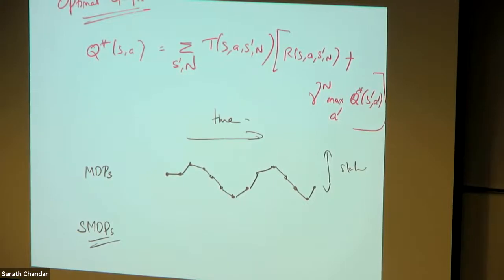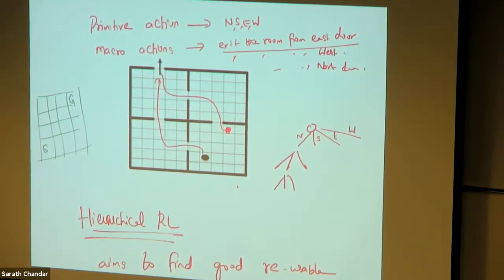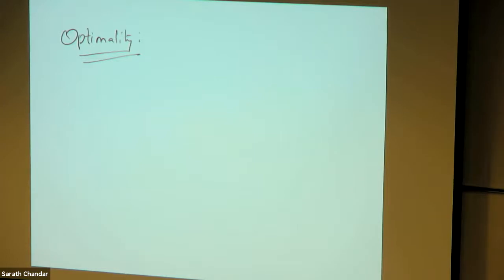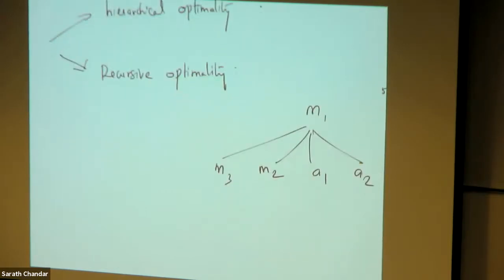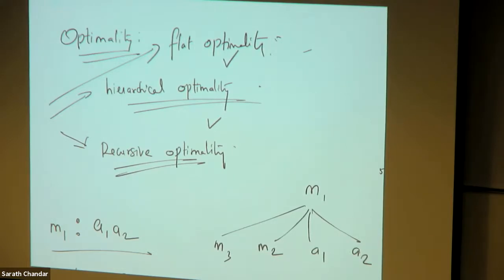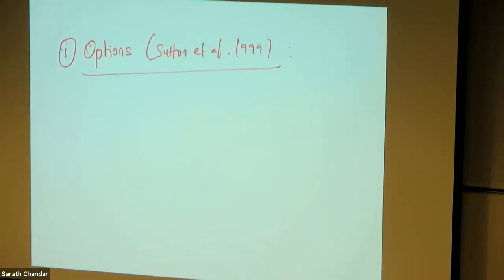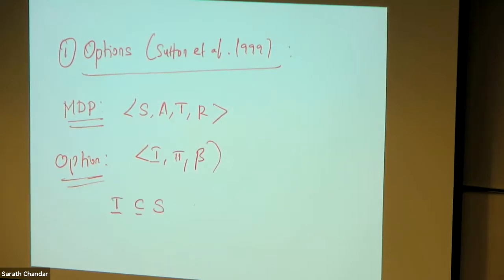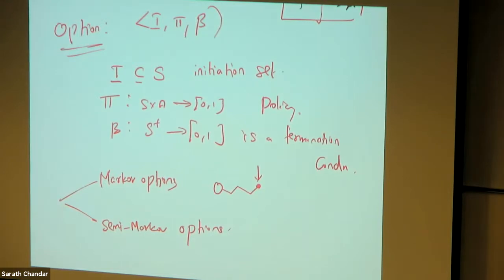Types of Optimality | Reinforcement Learning (INF8953DE) | Lecture - 11 | Part - 2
This video gives you a brief overview of Optimality

Happy Learning